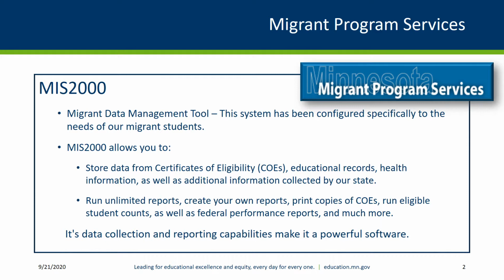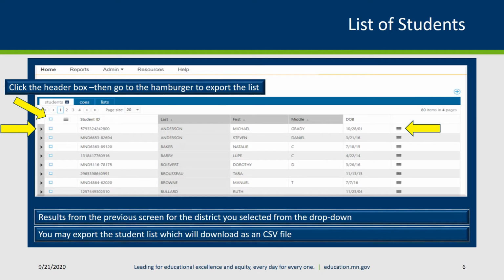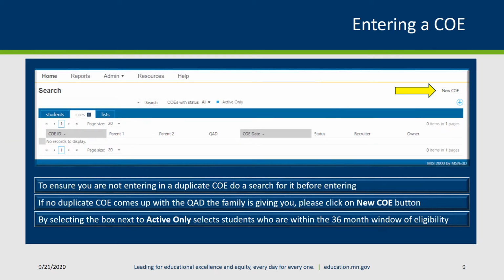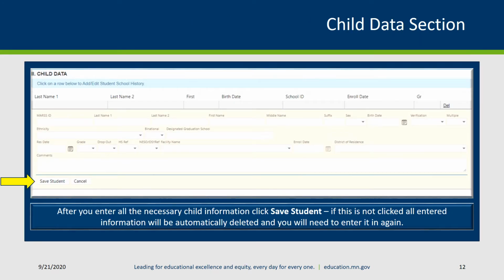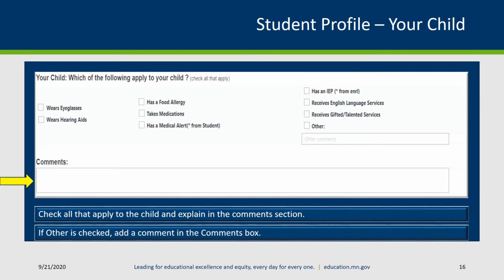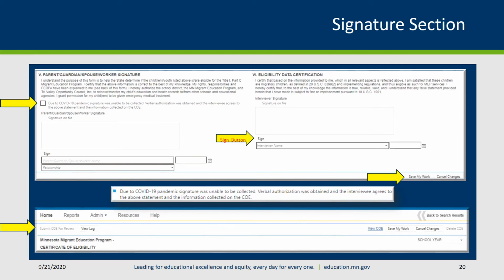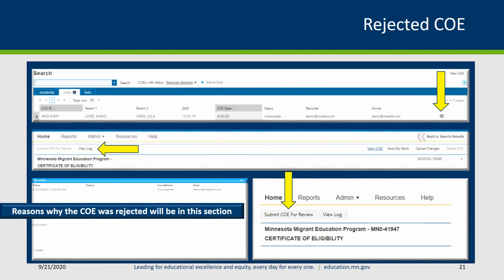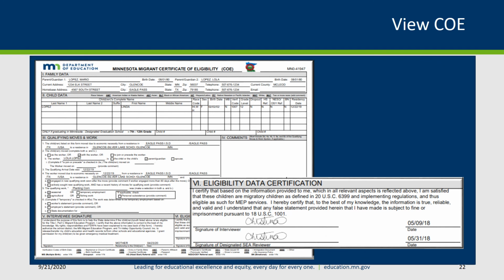Title I Part C Migrant Education Program MIS2000 Overview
Web-based MIS2000 Training